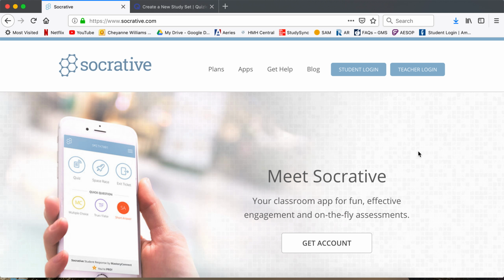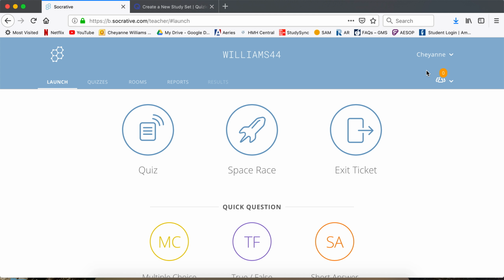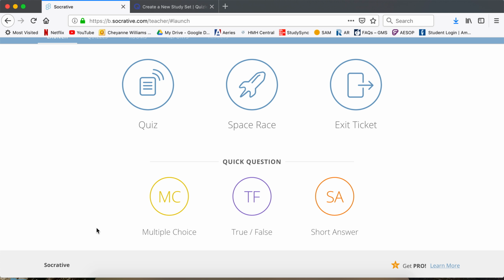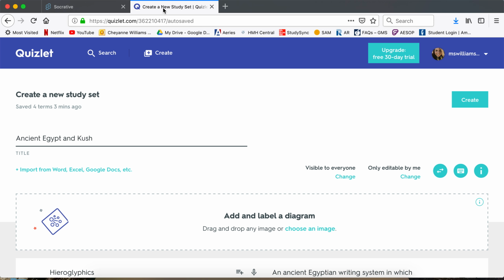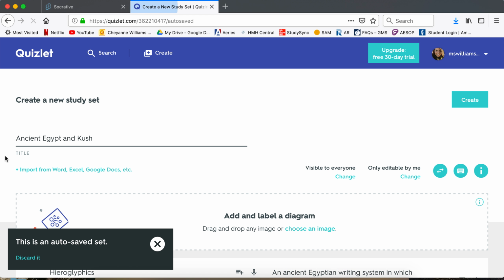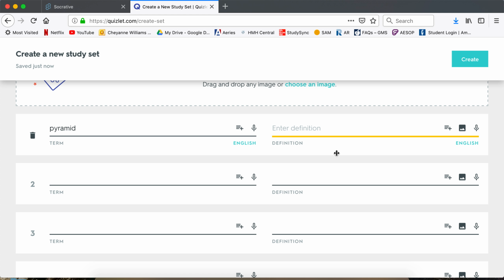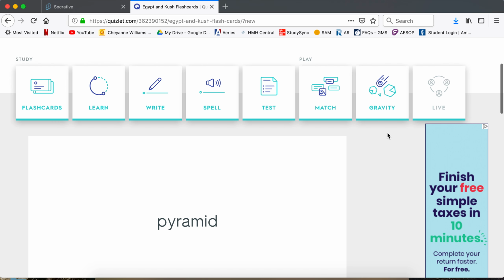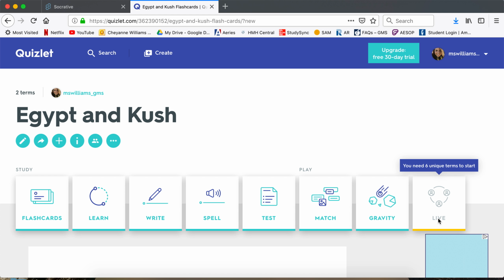Module 3 Video